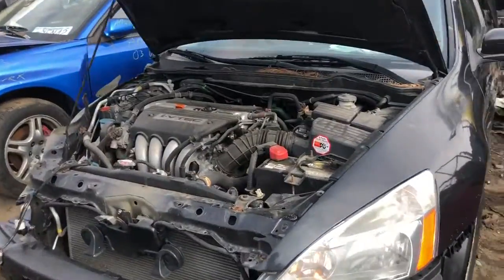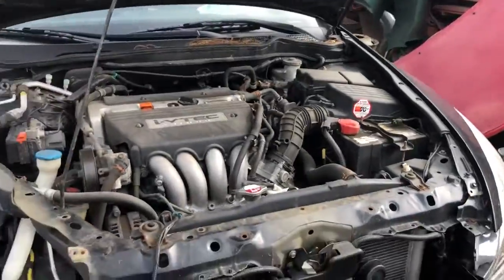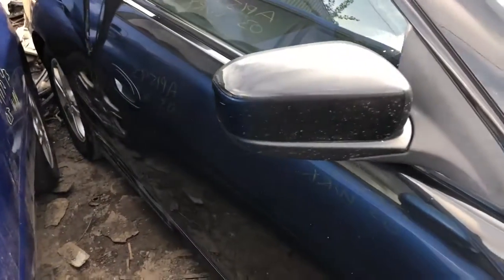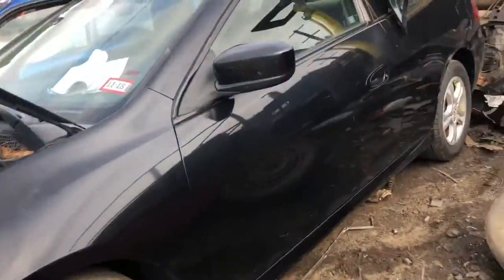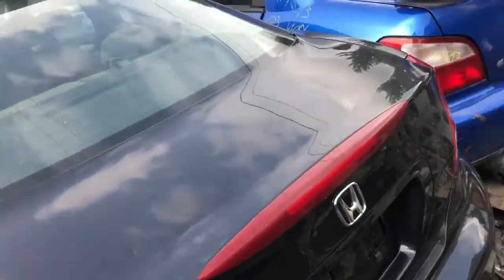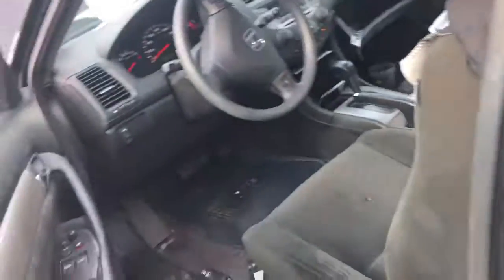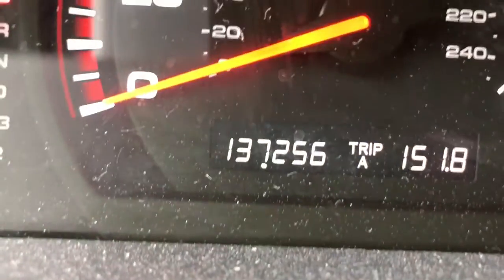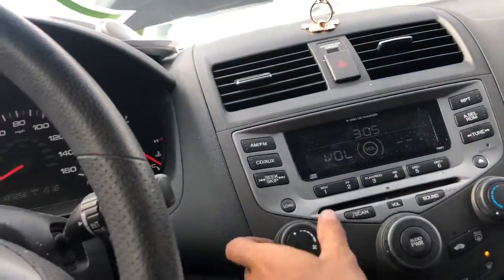Ap1667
2007 Honda Accord